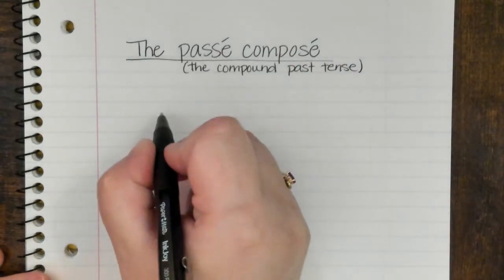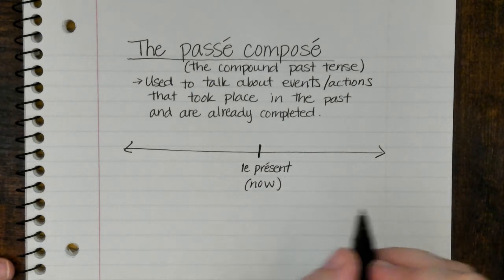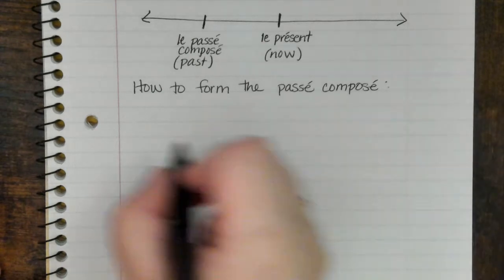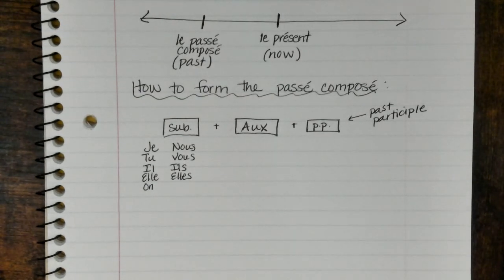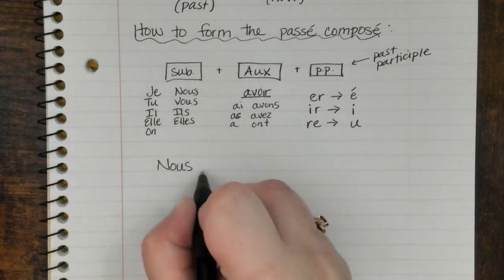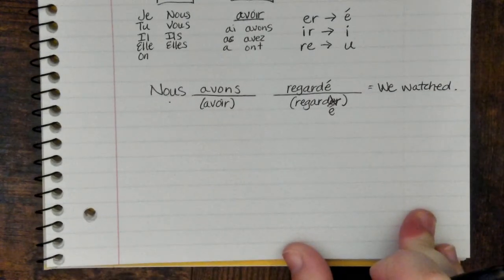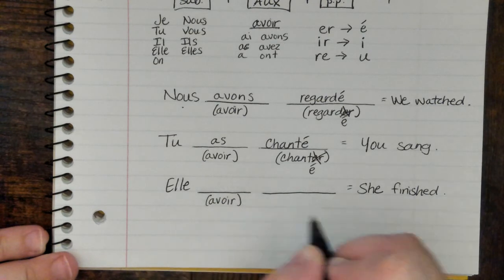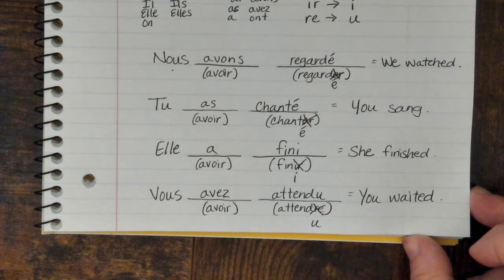Notes on Introduction to the passé composé in French (regular avoir verbs)